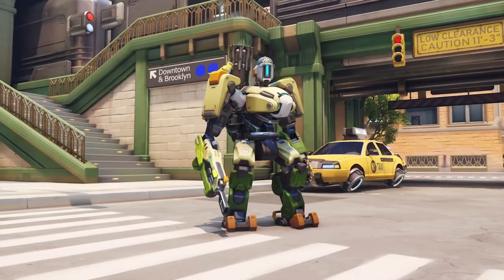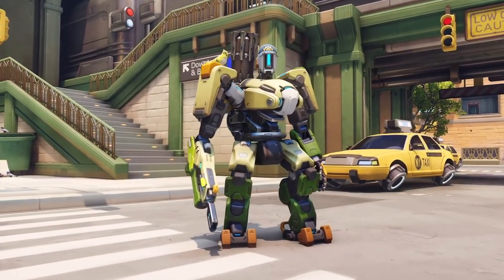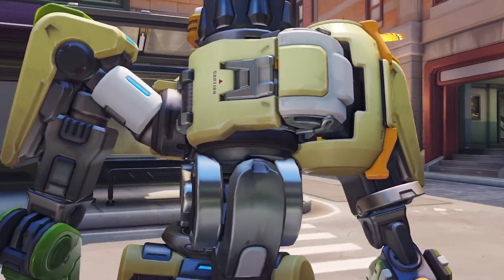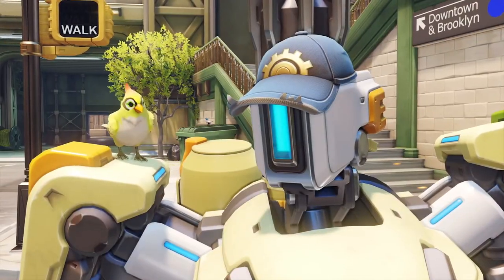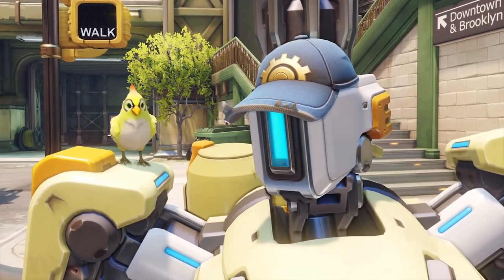Overwatch 2 - Official Bastion Rework Trailer